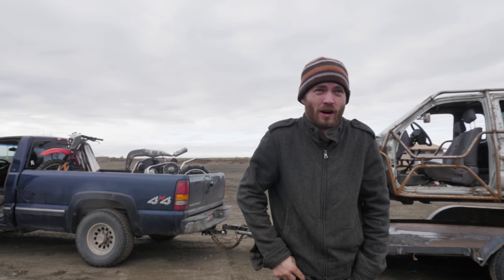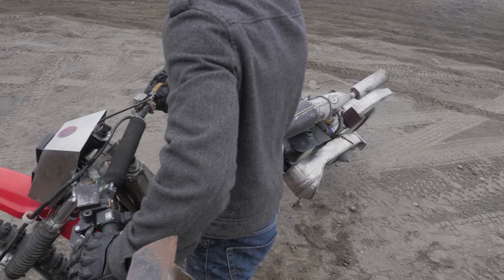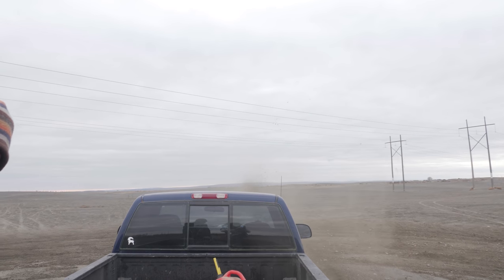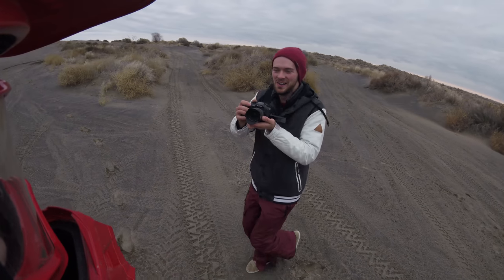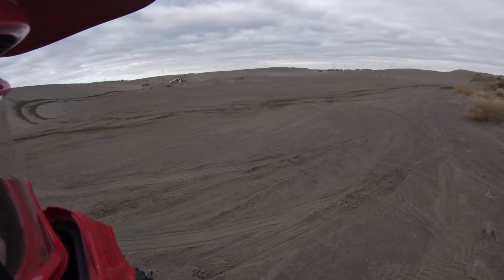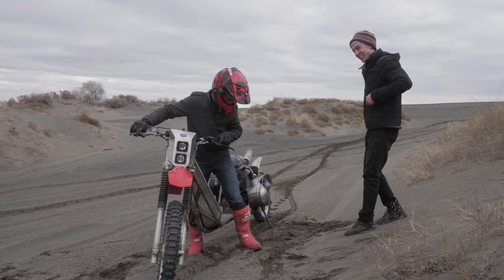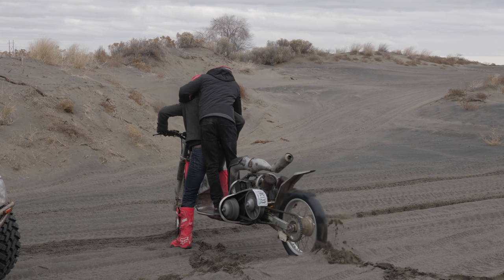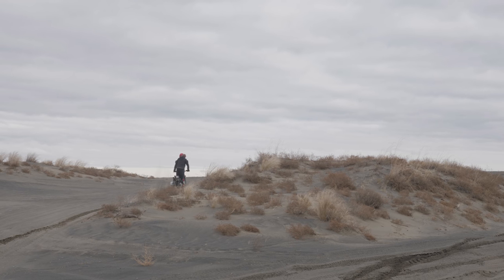Snowmobile Scooter Does Wheelies!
We took our home made 70HP Snowmobile engine powered scooter to the dunes. We put on a paddle tire and tore it to bits!

Should we build a dune buggy next?

Location Moses Lake Sand Dunes